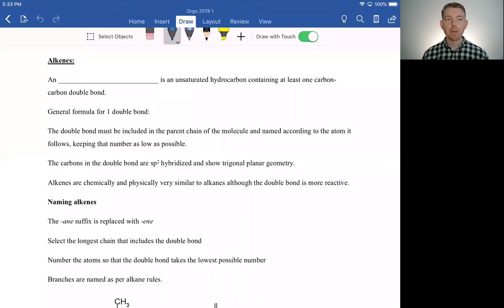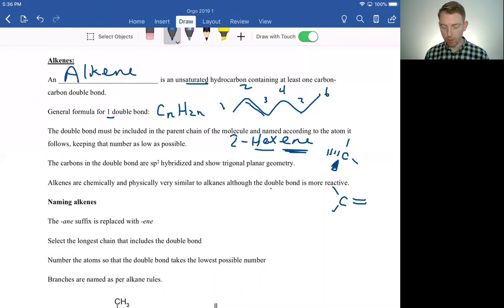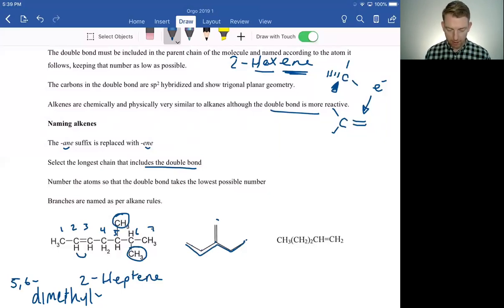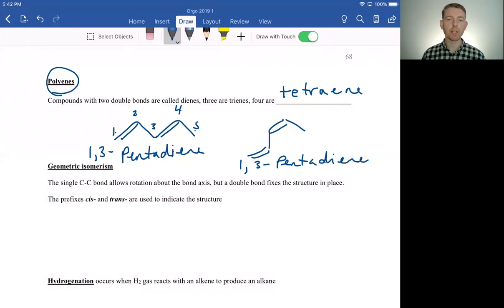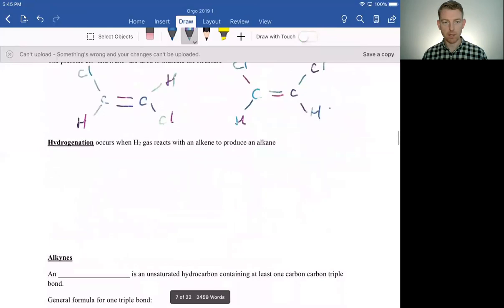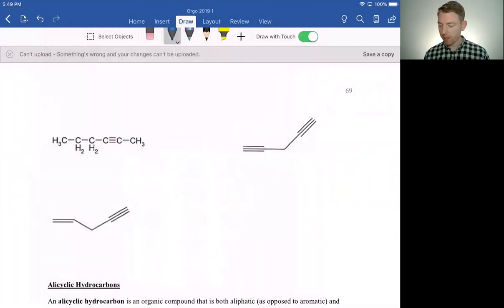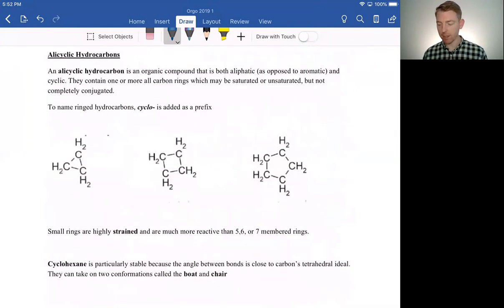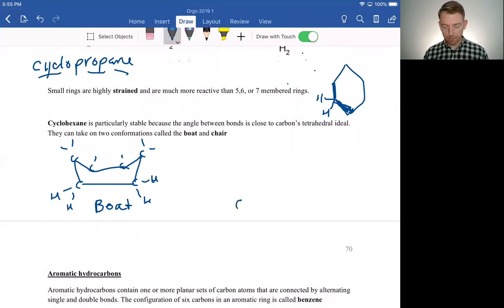Organic 3: Alkenes, Alkynes, and Alicyclic hydrocarbons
Because it takes alkynes to make a world. Unsaturated and cyclic aliphatic compounds with nomenclature rules and examples.